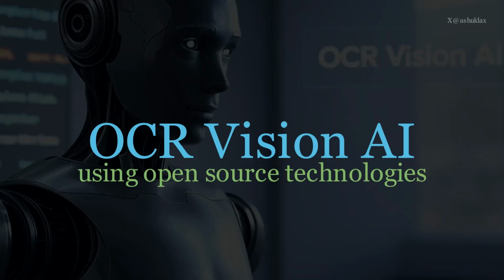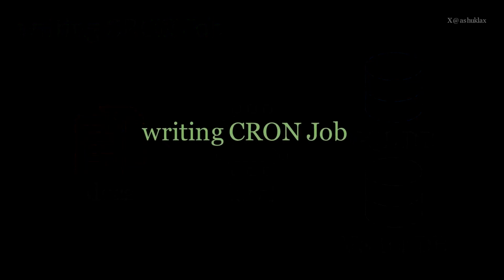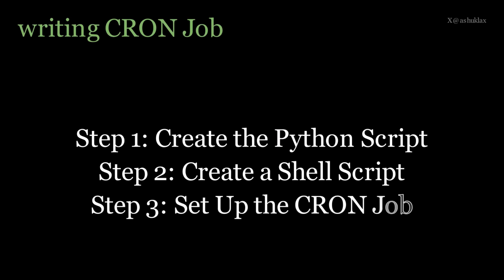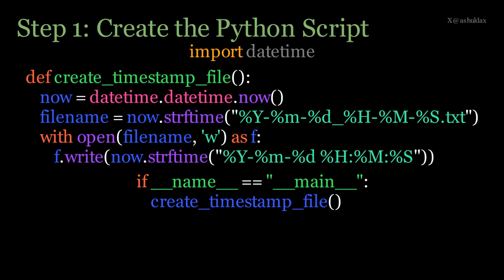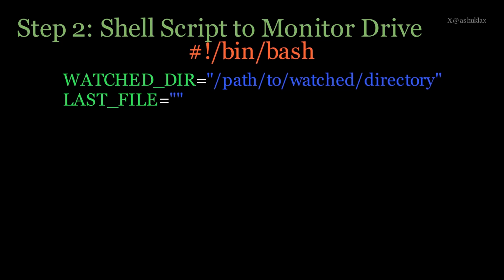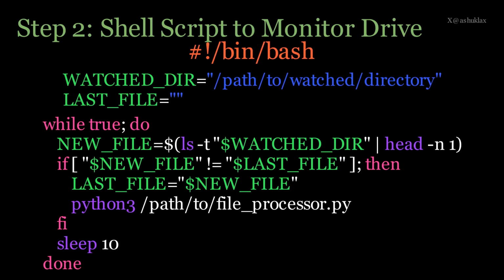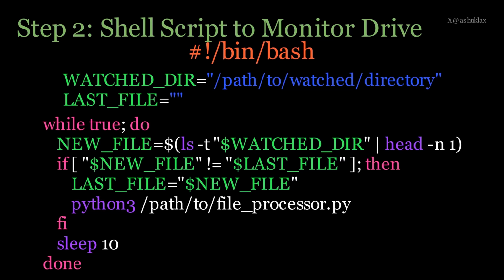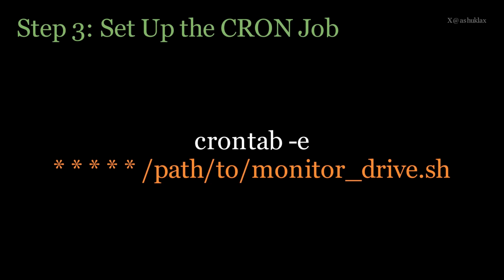Developing an OCR Vision AI: #2- Setup CRON Jobs to read File Drop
Video #2/8- Setup CRON Jobs to read File Drop

02:12 CRON Job
03:24 python script
05:08 bash script
08:26 cron tab

Welcome to this exciting blog series on building an OCR (Optical Character Recognition) Vision AI system.

This journey will guide you through creating a powerful, scalable, and efficient OCR solution using open-source technologies.

Whether you're dealing with individual images or processing thousands of documents, this system is designed to deliver seamless results with minimal human intervention.

In this first session, we’ll lay the groundwork, focusing on the high-level design and functionality of our Vision AI system. Let’s dive in!